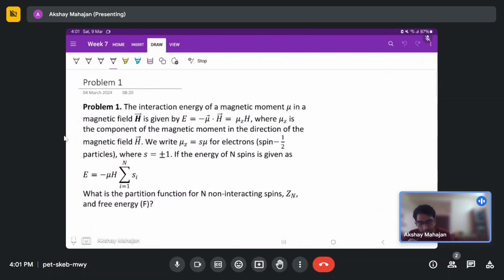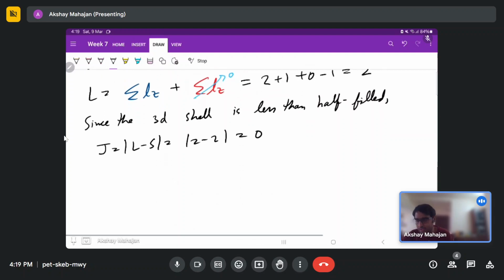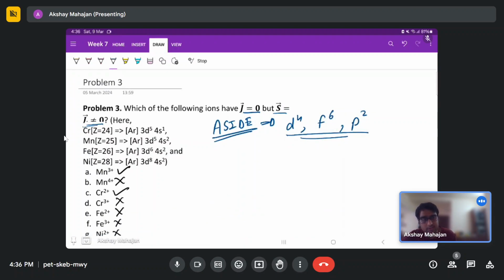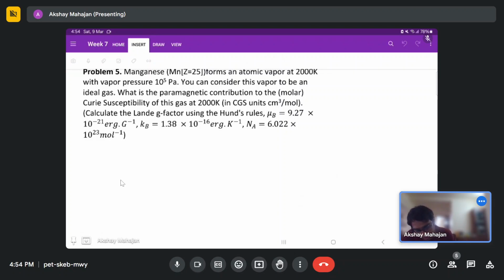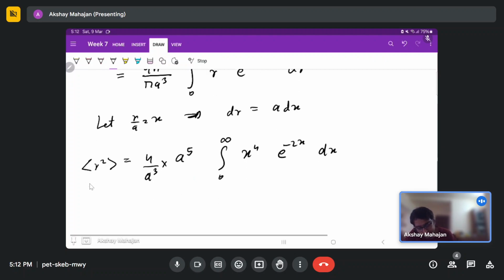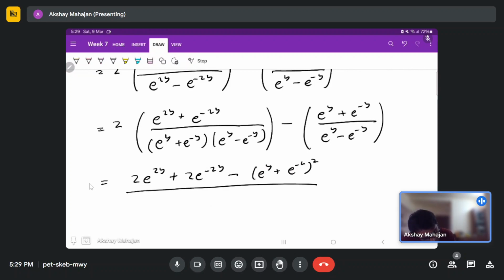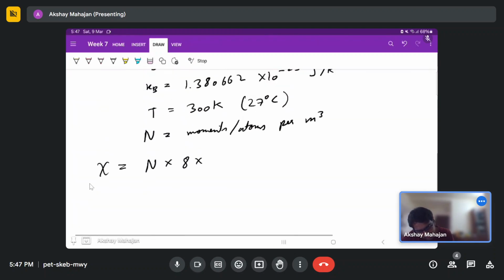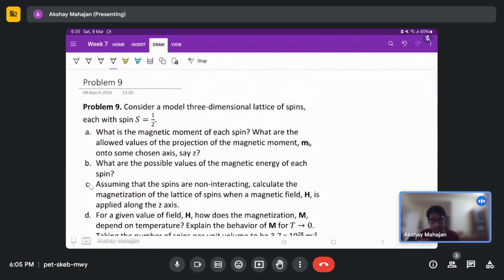Week 7: Electronic Theory of Solids (NPTEL-PMRF TA Session)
Recording of the live session for the NPTEL-PMRF TA session conducted on March 9, 2024, for the NPTEL course "Electronic Theory of Solids (noc24-ph05)".